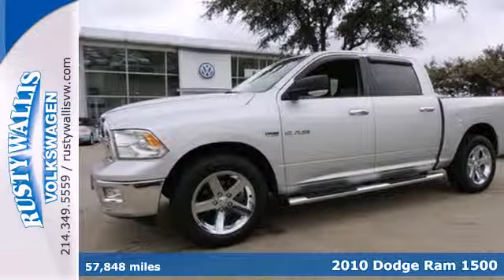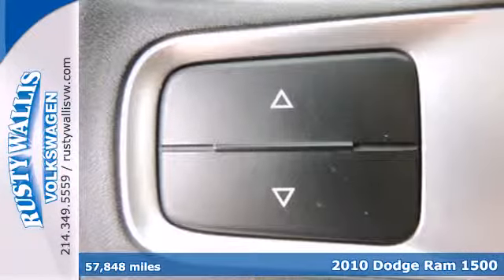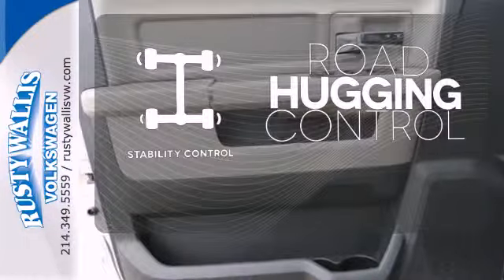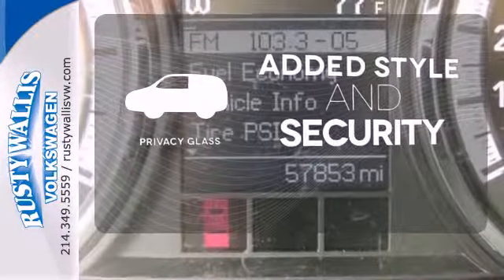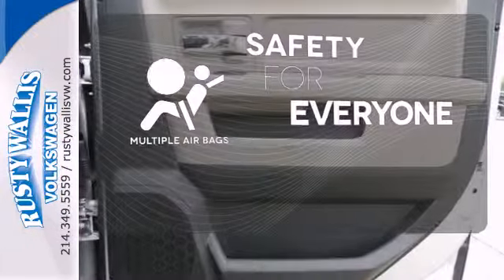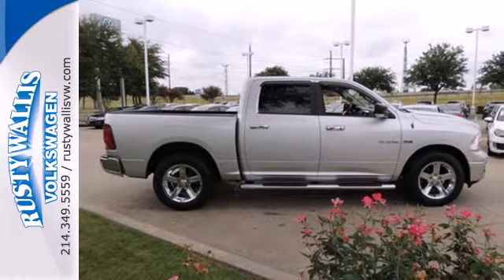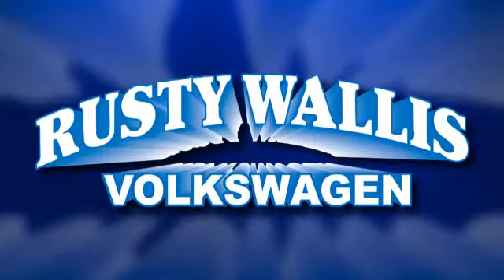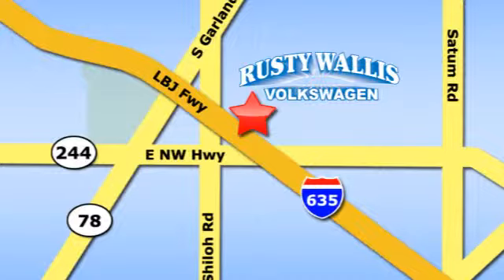2010 Dodge Ram 1500 Dallas TX Garland, TX P5284 - SOLD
Year: 2010
Make: Dodge
Model: Ram 1500
Trim: SPORT
Engine: 5.7L V8
Transmission: Automatic 5-Speed
Color: Silver
Mileage: 57848
Stock #: P5284

Address:
12635 LBJ Freeway